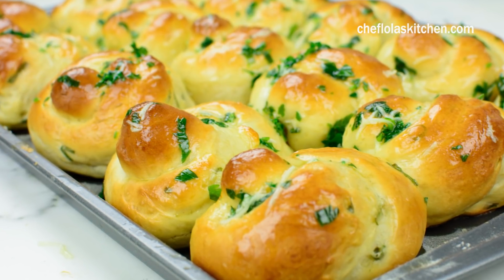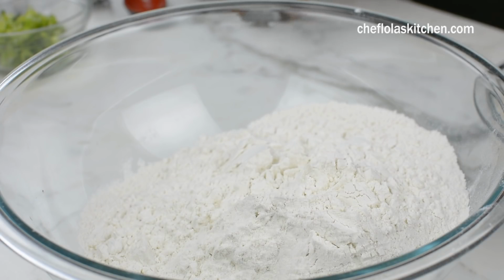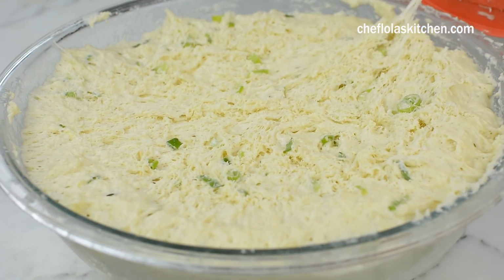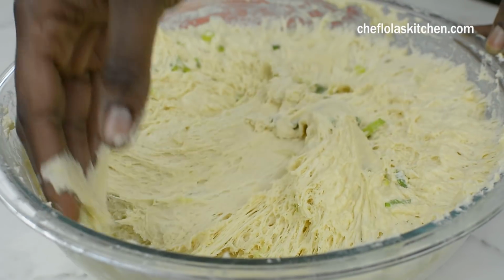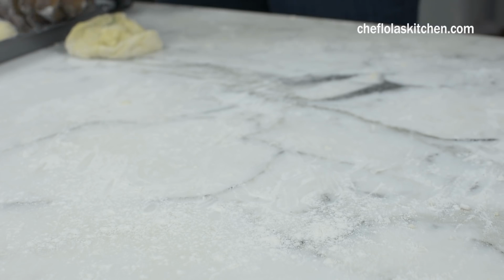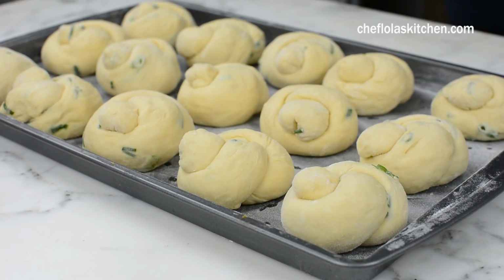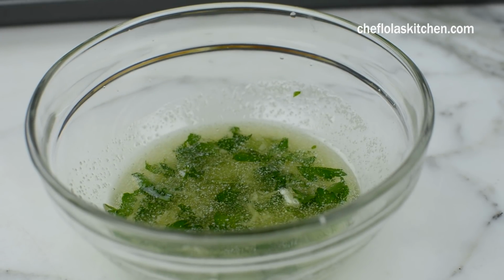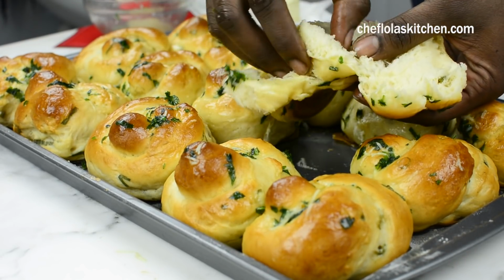Garlic Knots | How To Make Garlic Bread | Chef Lola's Kitchen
This Garlic knot recipe is made from scratch, so you know exactly what goes inside your bread. It’s straightforward, it calls for easy to find ingredients, and no kneading involved.

LET’S CONNECT!

If you make this recipe, I’d love to see pictures of your creations on

Facebook. @cheflolaskitchen